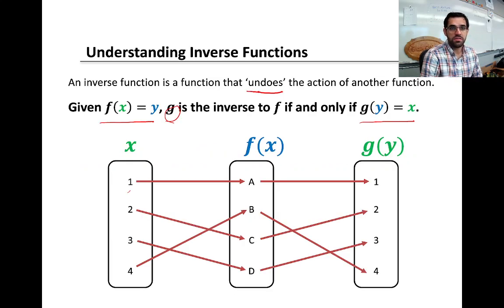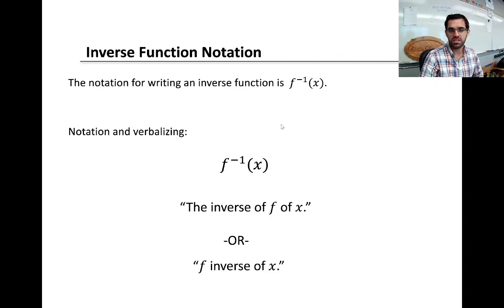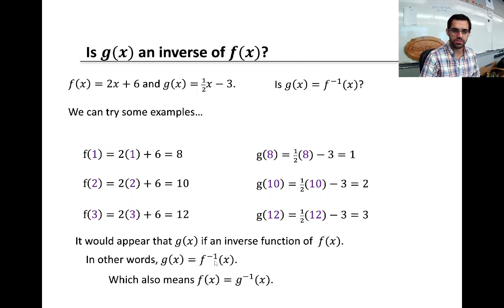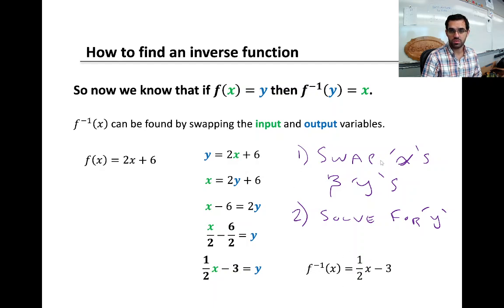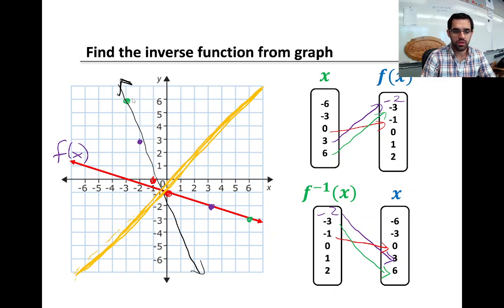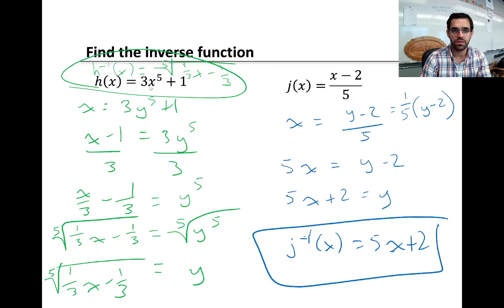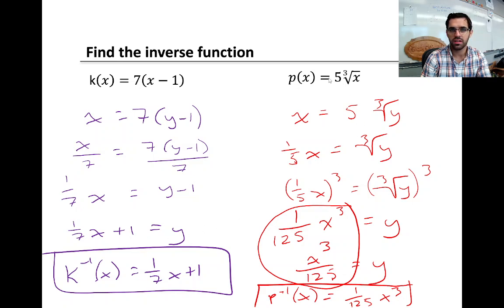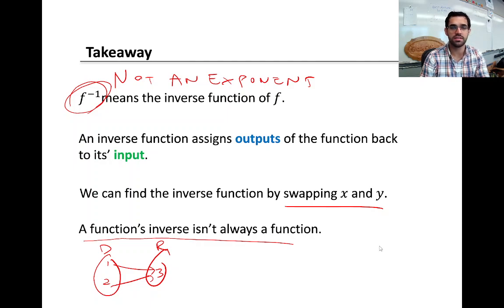Precalculus 12 Lesson 1.11 Inverse Functions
Lesson 11- Understand inverse functions as functions that 'undo' another function; how to check if a function is an inverse; how to graph inverse functions; how to find a function's inverse.